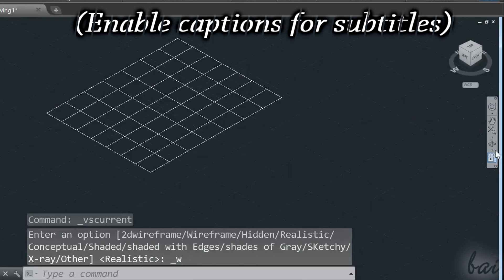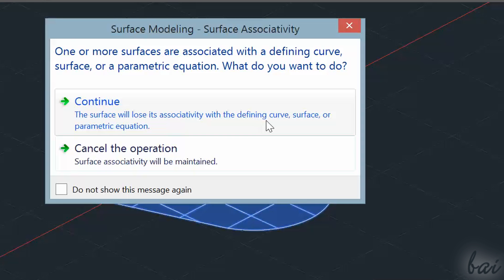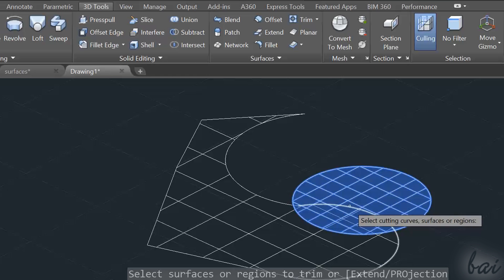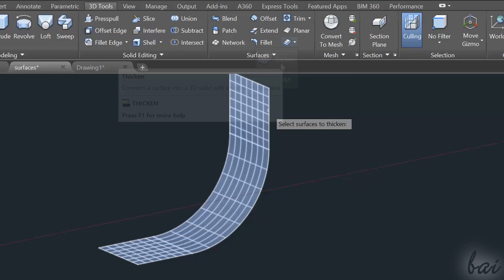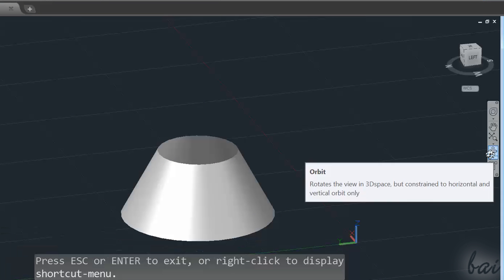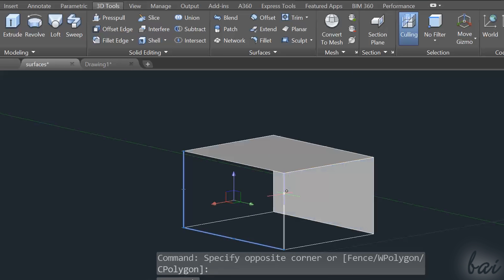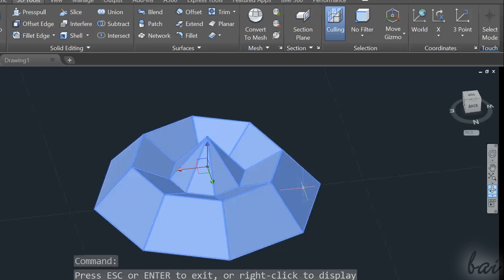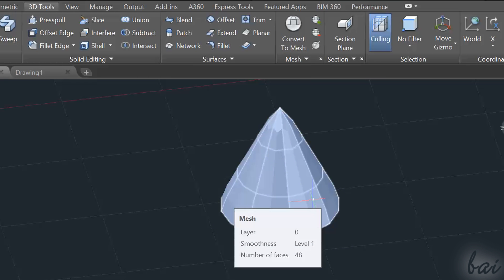AutoCAD 2016 - 3D Surfaces and Mesh Objects [COMPLETE]*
[VOICE + TEXT] Discover how to create 3D Surfaces and how to work with Mesh Objects with AutoCAD 2016. AutoCAD 2016 tutorial for beginners, getting started, basics.